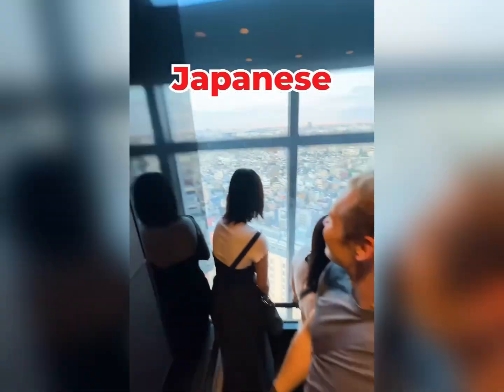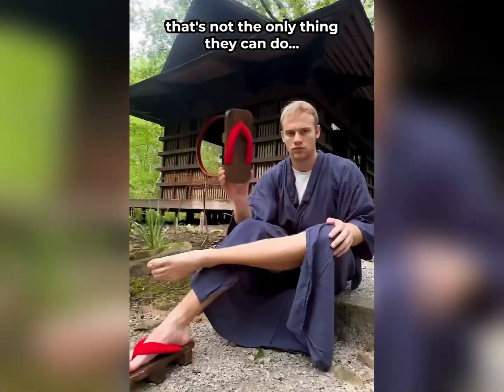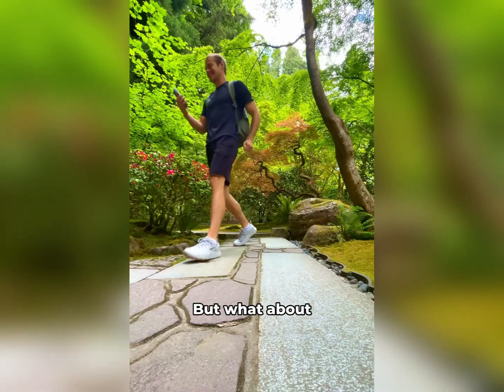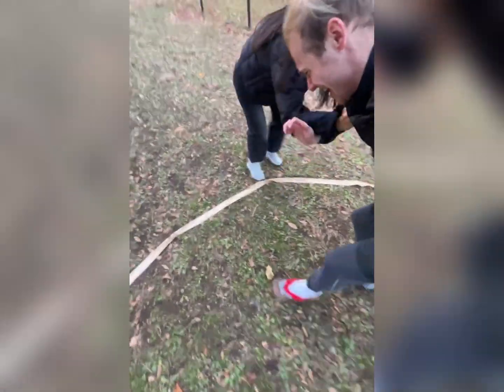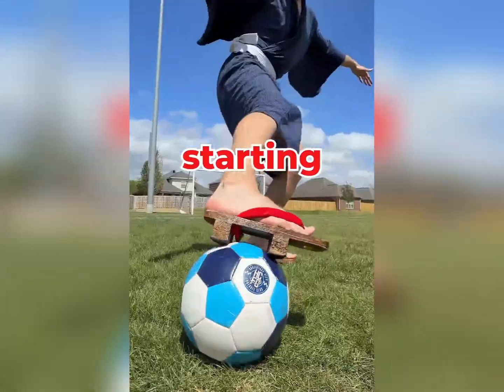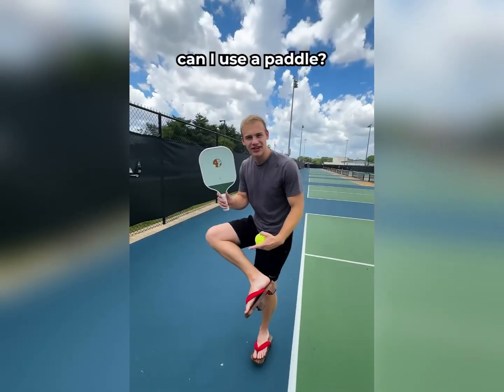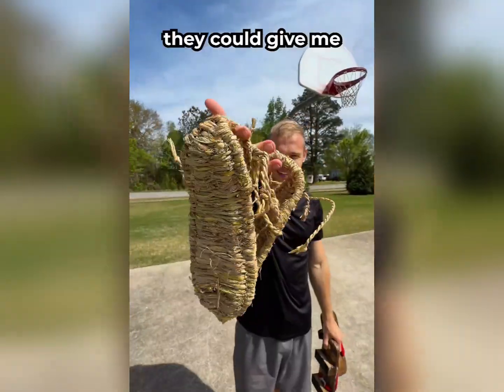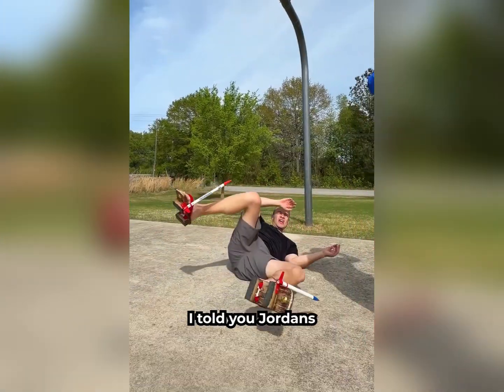Funniest Fun Top New Comedy Video 2026🤣Amazing best of funny video humor fypシ pov 😍😜